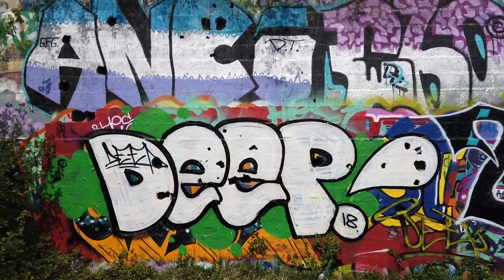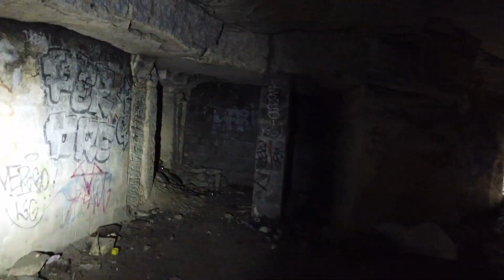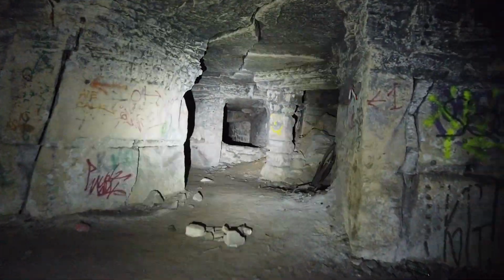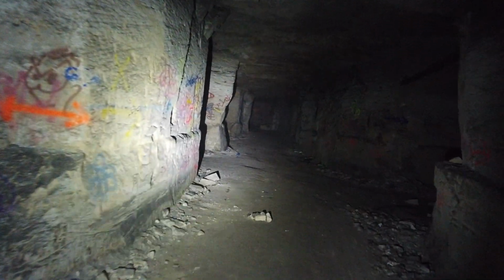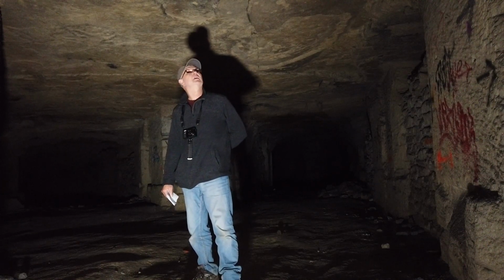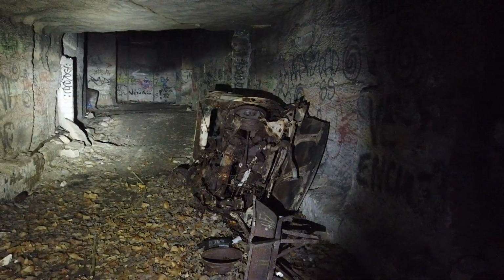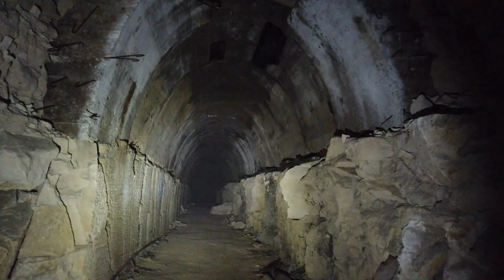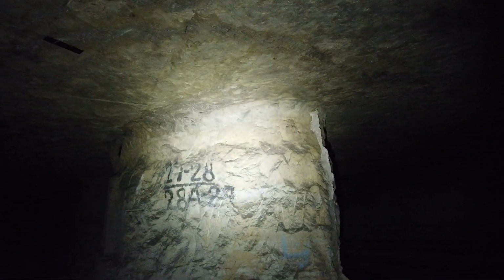Hennocque Quarry France ( Urbex)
If you like urban exploration videos, then this is up your street ! We were in France  mid 2019. I had gone there, specificly to look at world war one, and two sites. I knew that Hennocque Quarry near Paris, had been converted into V2 rocket storage site for the nazi regime, in world war two. The only problem is, that there is not a lot of infomation about the site itself. I had watched a couple of French speaking videos about this place, but was still unsure which bit of the quarry had been converted ( you tube is crap at translation. ). This video is what i thought was the nazi sections, but as the video goes on, i realise that i was in the wrong tunnels.lol. I did eventually find the V2 storage site, but thats on another video, and on my other you tube channel.
`Bunkers fortifications and megastructures `. I`ll put a link to that video at the end. Apologies for say `jesus` in the wrong context. I was spellbound by the place.